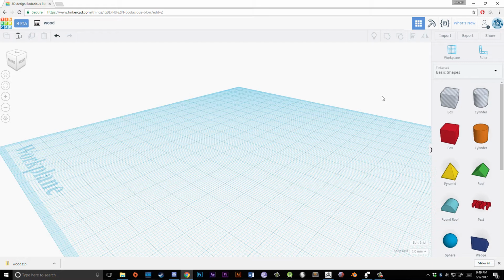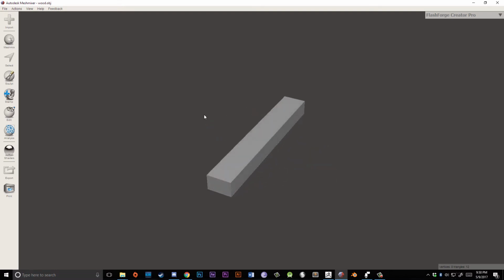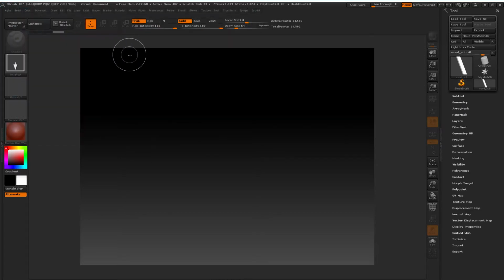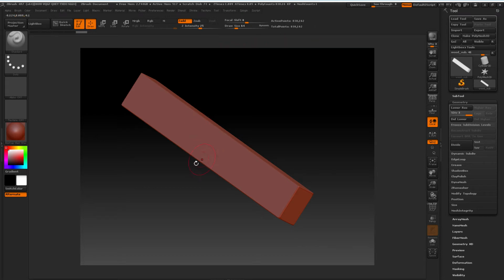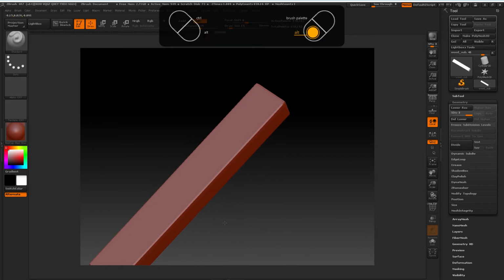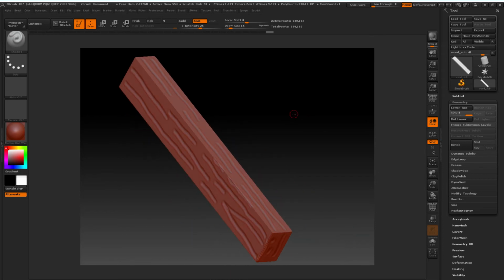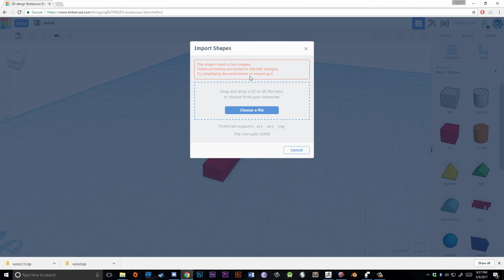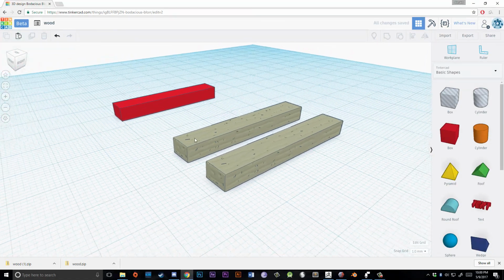How I Make My Models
This video will show you how I take models made in Tinkercad, and sculpt them to create a finished product for Thingiverse.